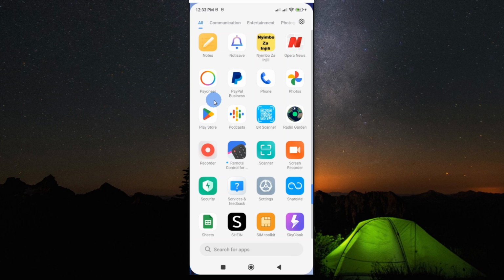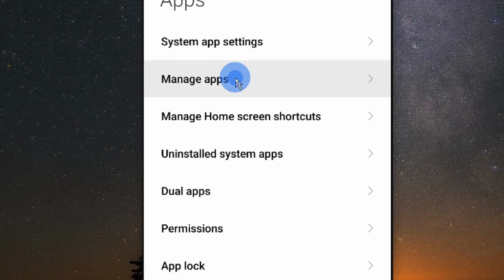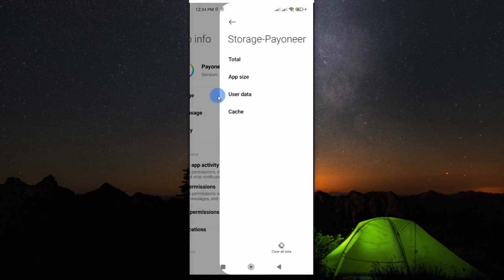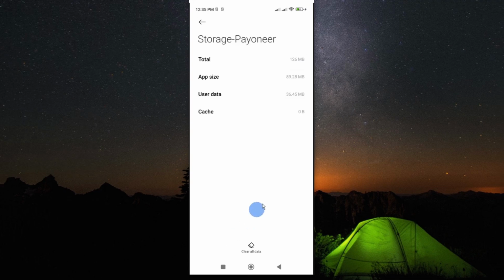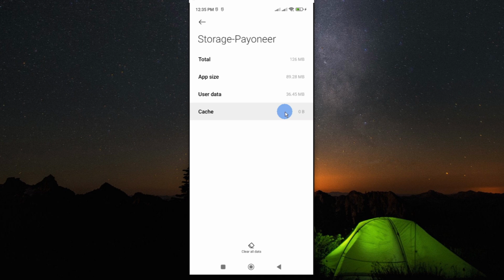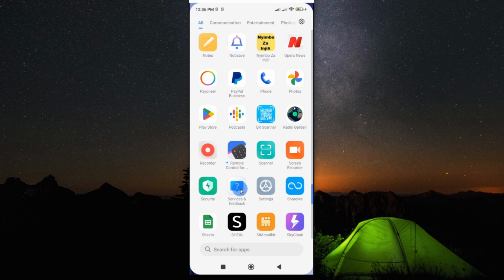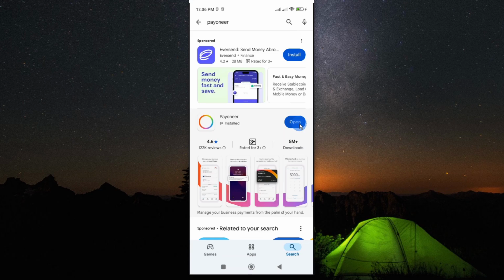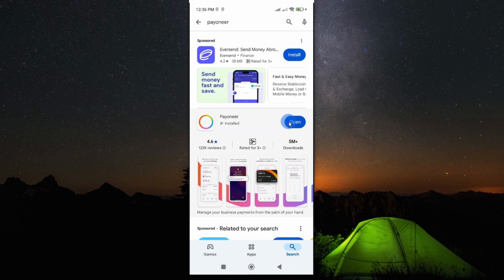How To Troubleshoot Payoneer App | App Not Opening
Having issues with the Payoneer app? Whether it's login errors, payment problems, or the app not working properly, this tutorial will guide you through simple troubleshooting steps to fix common issues.

📌 What You’ll Learn:
✅ How to fix Payoneer app crashes and errors
✅ How to resolve login and payment issues
✅ How to update or reinstall the app for better performance

Follow along and get your Payoneer app running smoothly again!